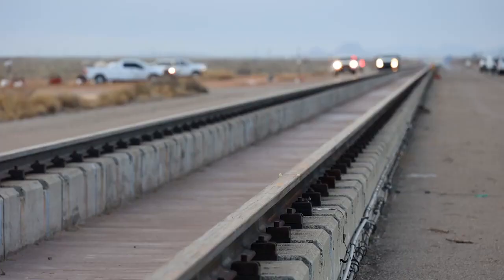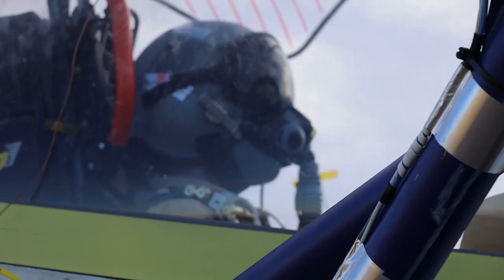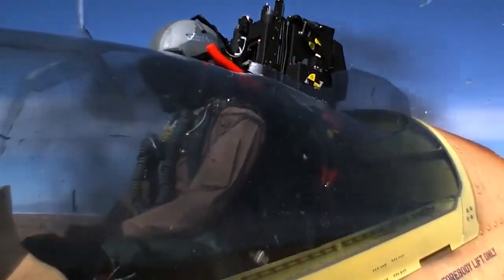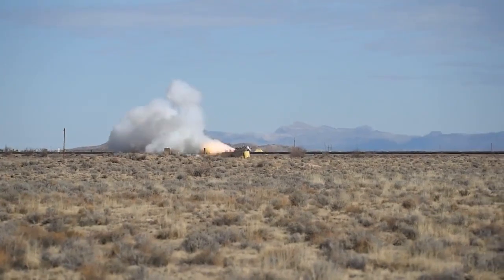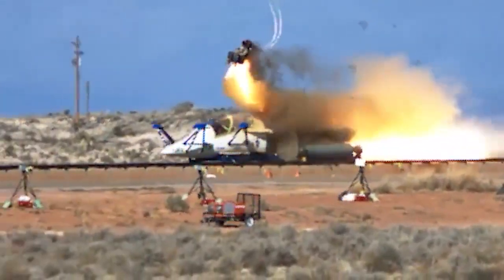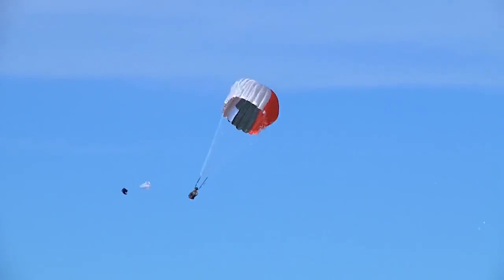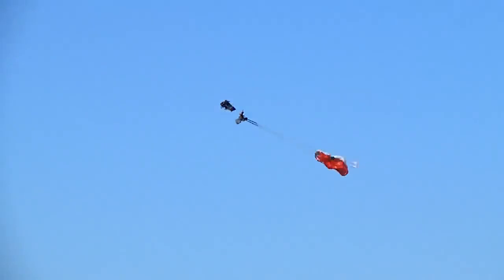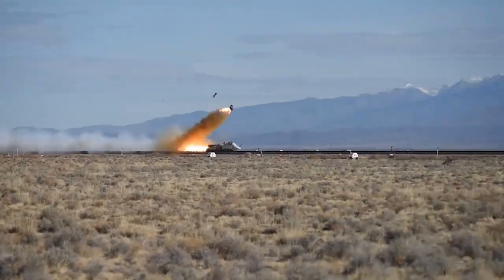Boeing-Saab T-7A RedHawk Trainer's Pilot Escape system tests CollinsAero Aces 5 Ejection Seat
Boeing-Saab T7ARedHawk Trainer's Pilot Escape system tests CollinsAero Aces 5 Ejection Seat.

Source : Boeing Defense